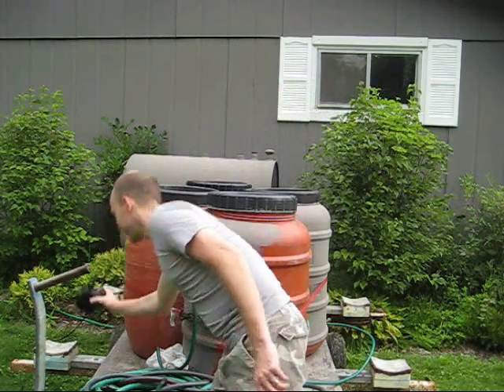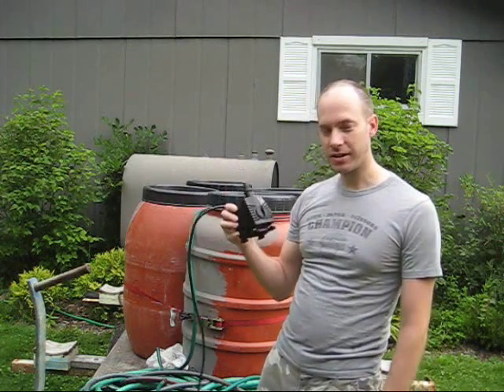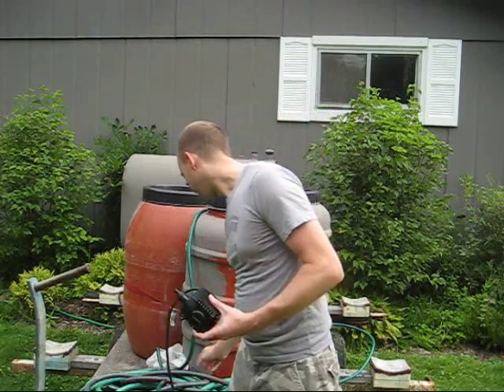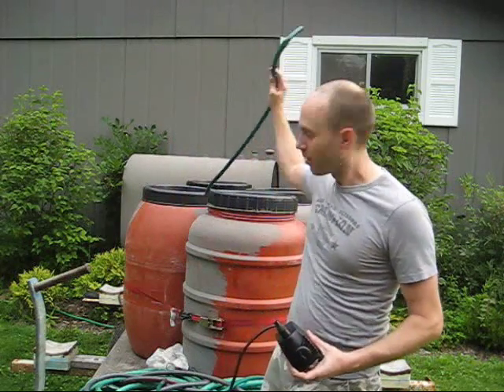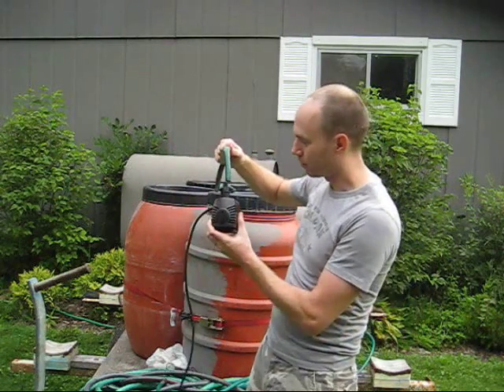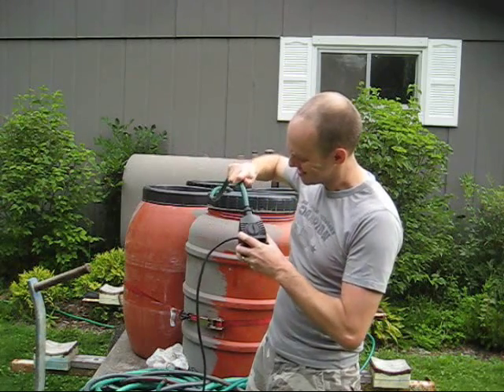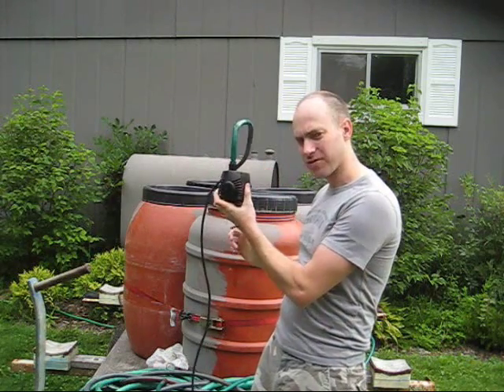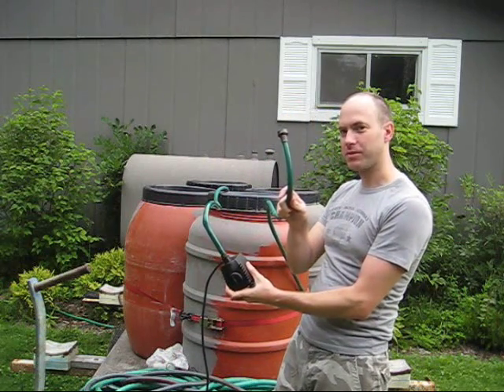Using a submerged fountain pump for heating fuel oil / diesel fuel scavenge. Far Reach Fuel Transfer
Transfering Heating Fuel Oil / Diesel Fuel from collection tanks into the home tank without a DC Diesel Transfer pump.